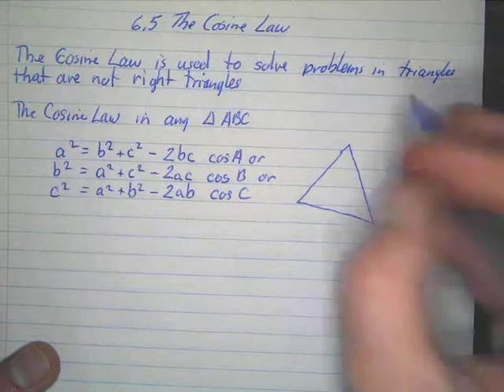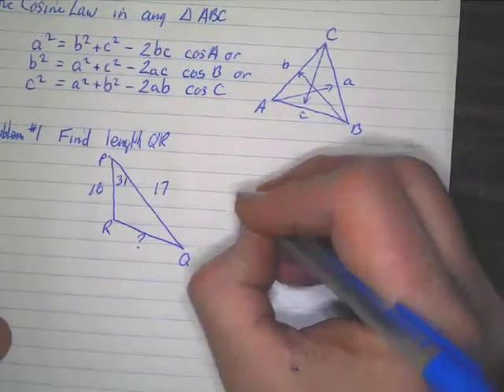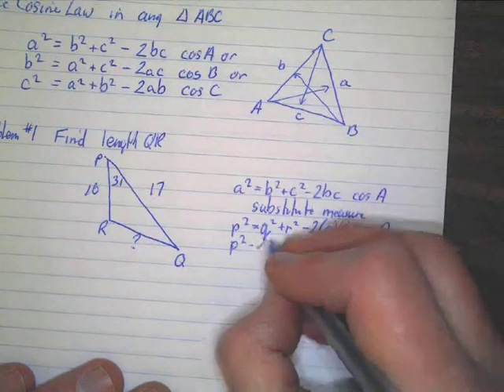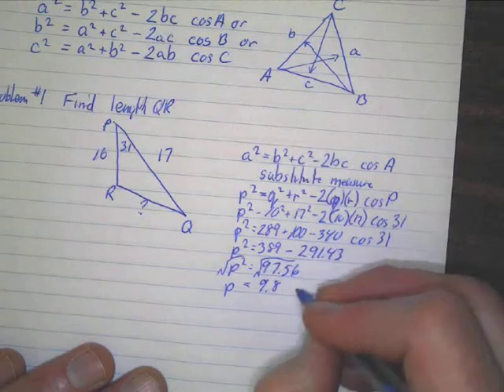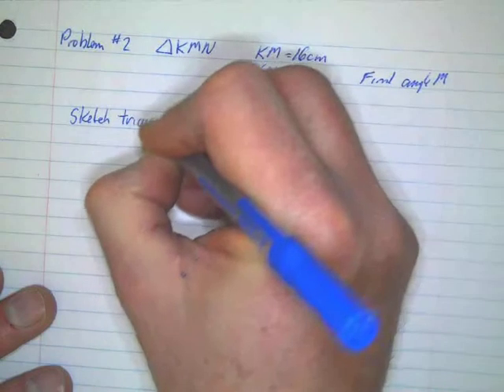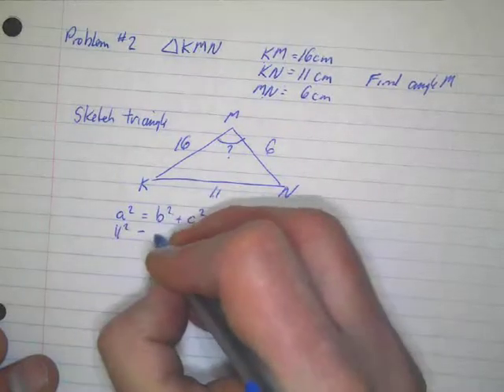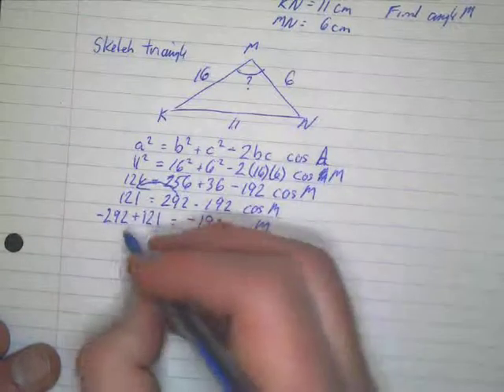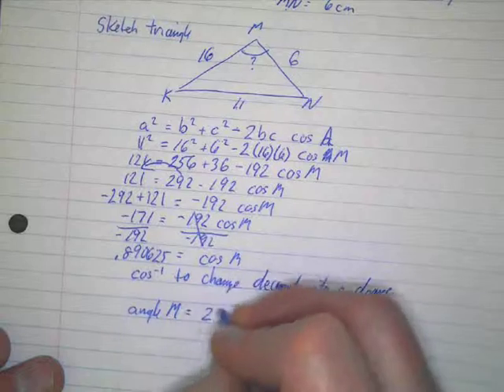6 5 The Cosine Law